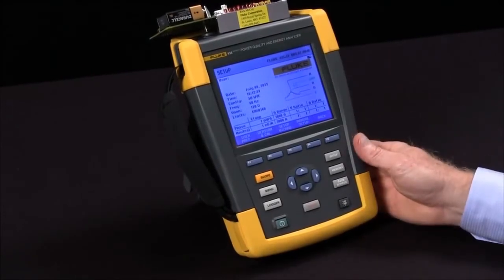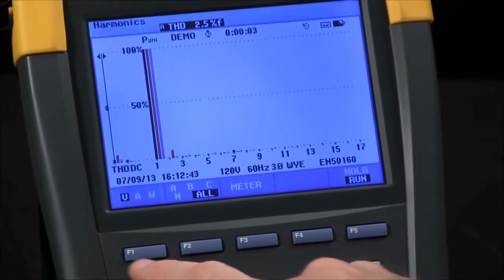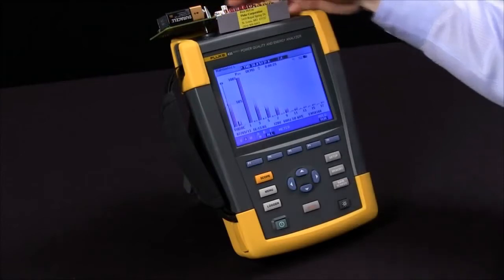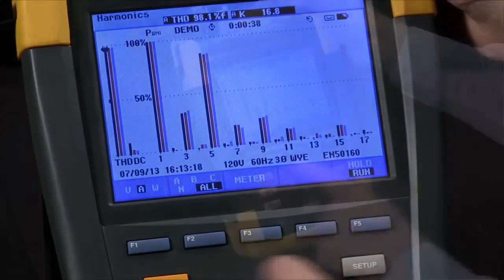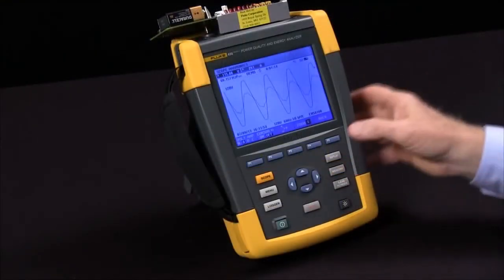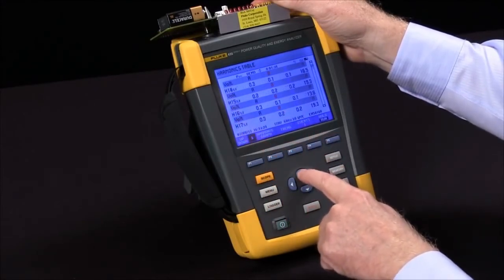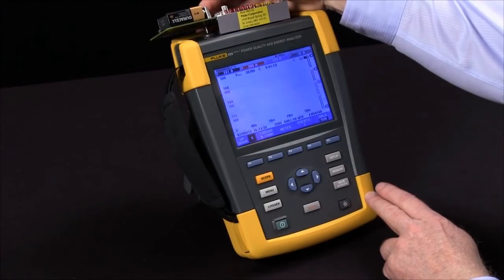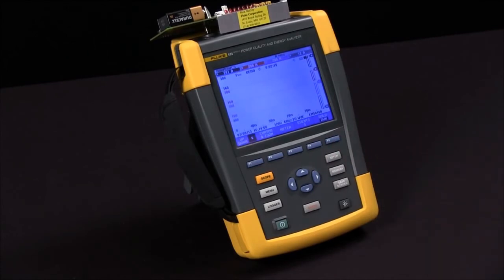How To Use A Harmonics Test In A Fluke 435 Power Quality Analyzer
Power quality: Analyzers, meters, recorders, loggers
Fluke Power Quality and energy management tools are designed to assist in capturing the power quality and energy data needed to maintain the best performance and reliability.